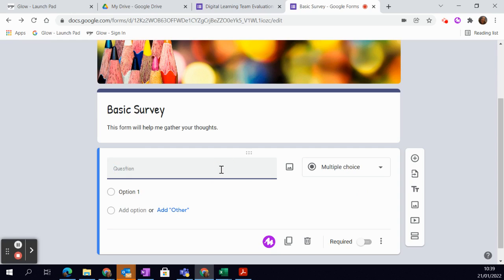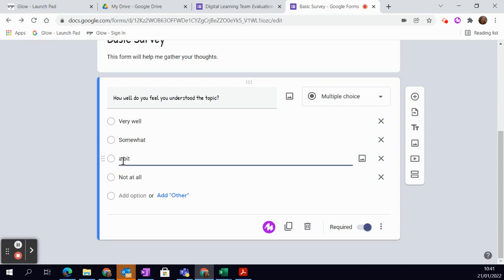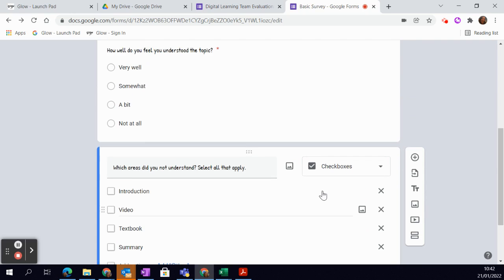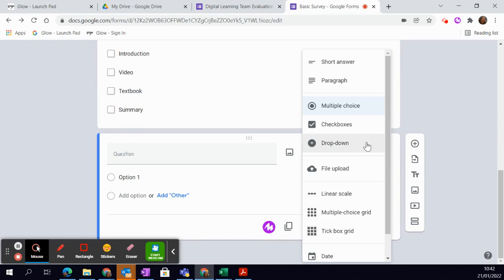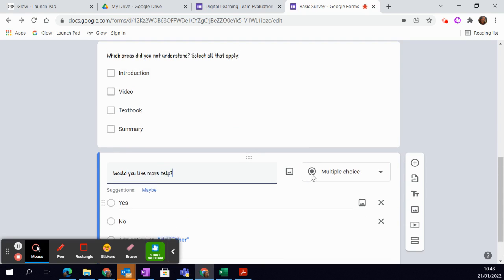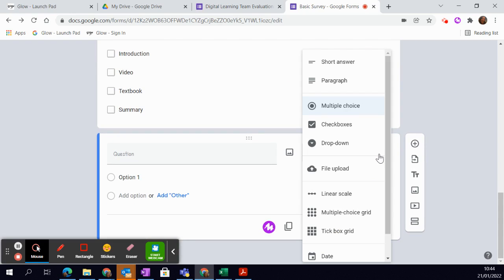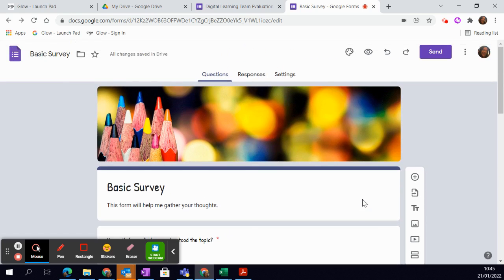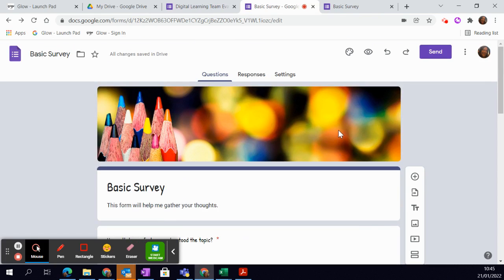Adding different Google Form questions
Learn more about the different questions available in Google Forms.